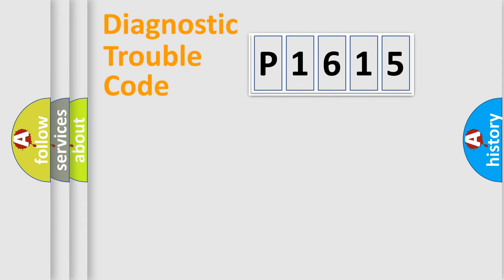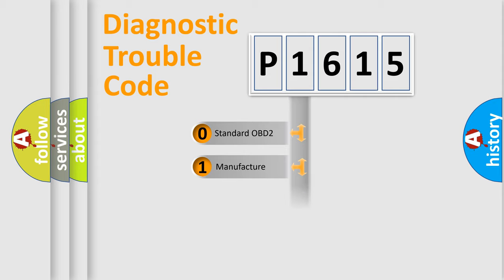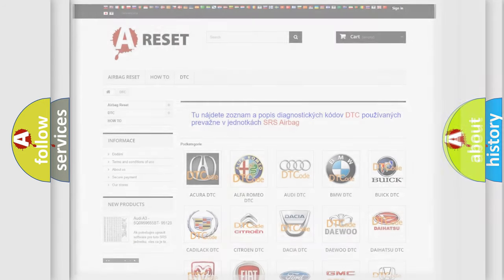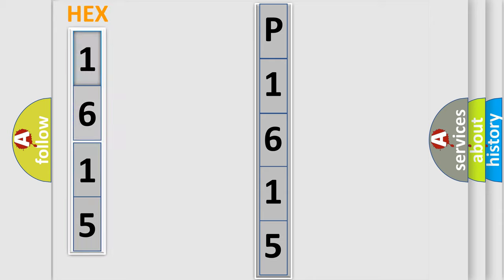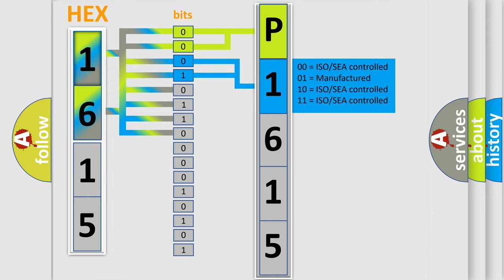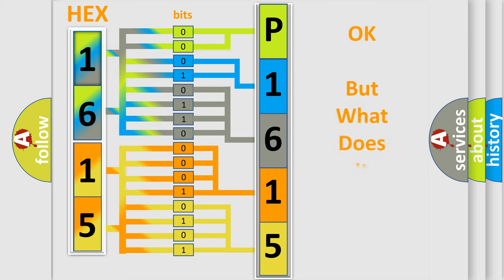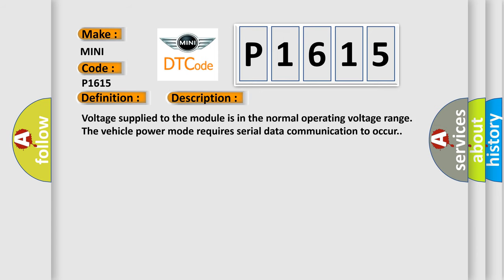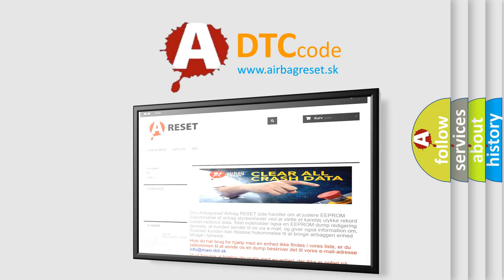DTC Mini P1615 Short Explanation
Contents:
0:21 Basic DTC analysis according to OBD2 protocol standard.
1:48 Insight into programming
2:58 A diagnostically understandable description of the Diagnostic Trouble Code
3:05 Basic error definition

Make
MINI
Code
P1615
Definition
Class 2 Data Link High or Low
Description